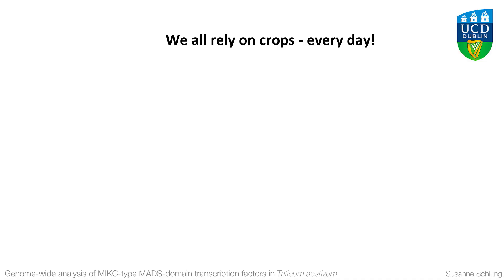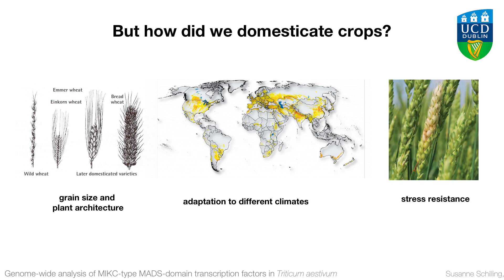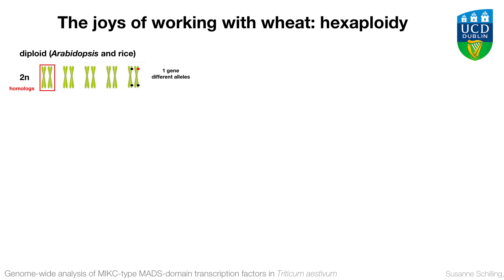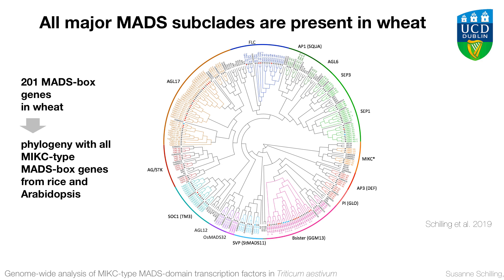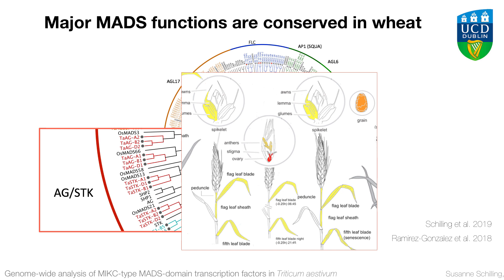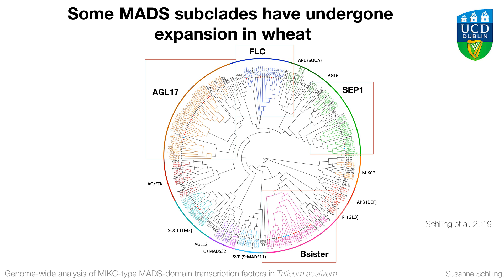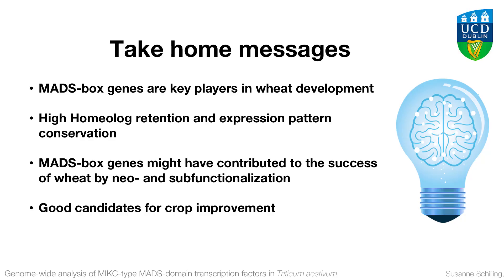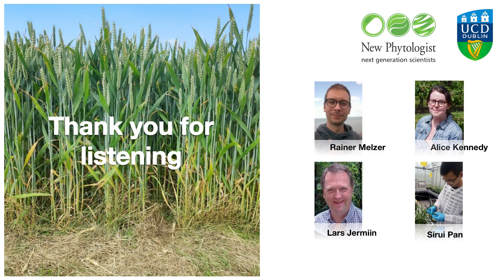Susanne Schilling: MADS about wheat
Susanne Schilling presenting 'MADS about wheat: genome-wide analysis of MIKC-type MADS-domain transcription factors in Triticum aestivum' at New Phytologist next generation scientists in July 2019.

New Phytologist next generation scientists is an event exclusively for early career plant scientists. It is fully funded by the New Phytologist Trust, and is free to attend. Find out more about the next meeting